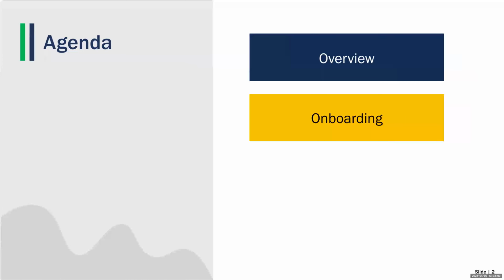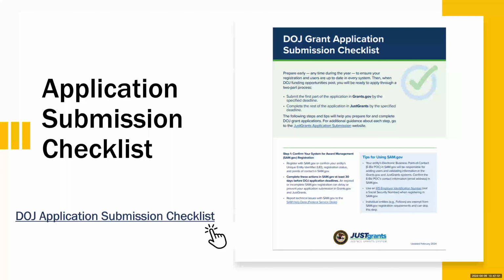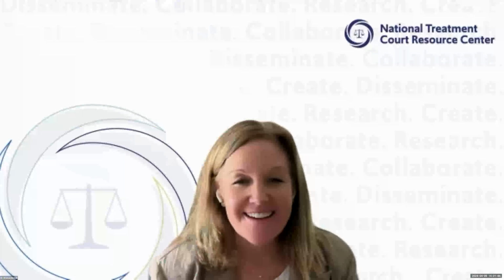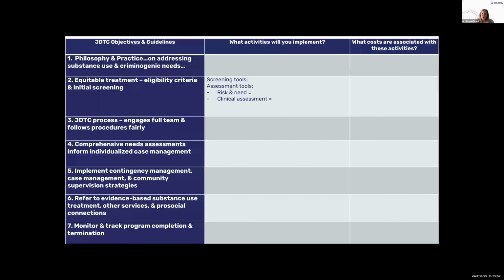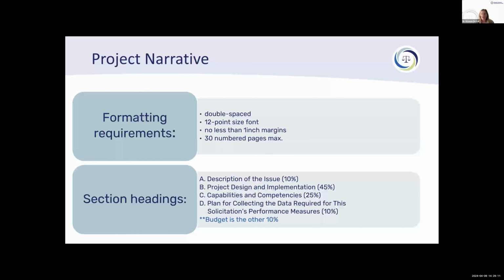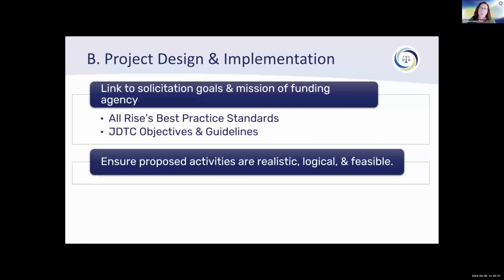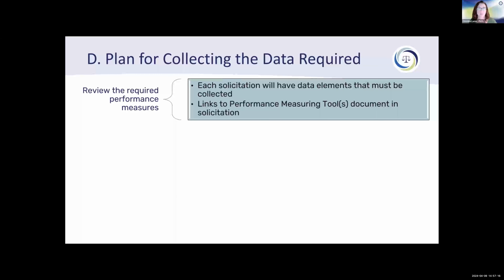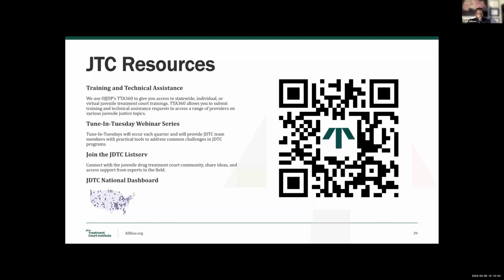OJJDP Grant Writing Workshop